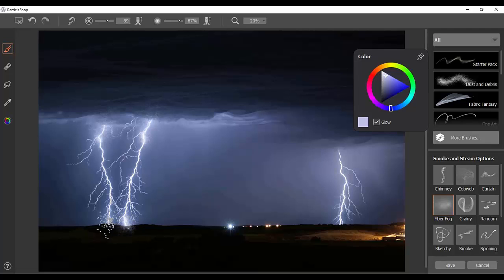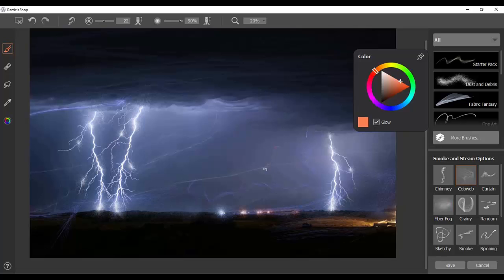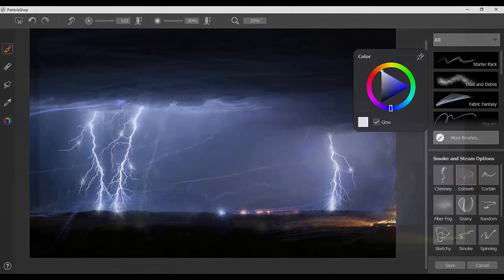How to Use the Storm Brush Pack for ParticleShop and Painter